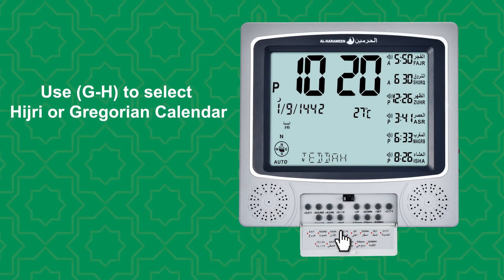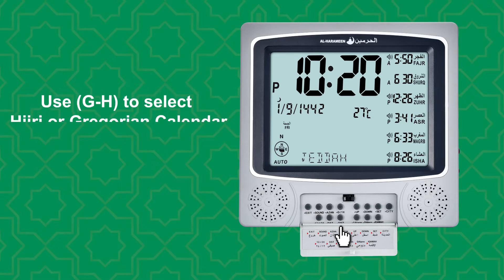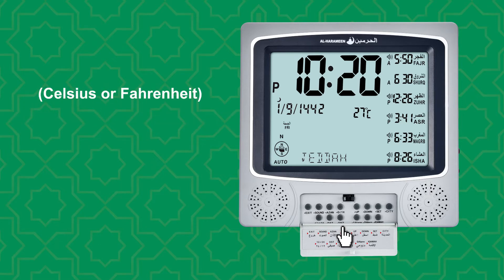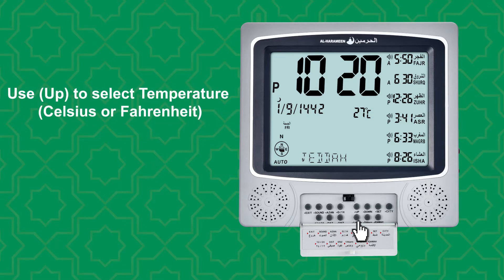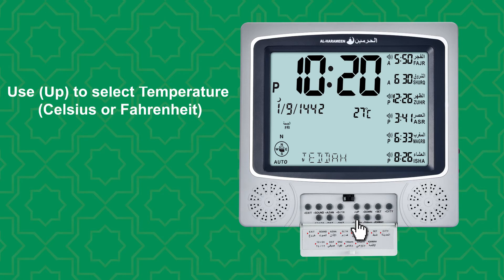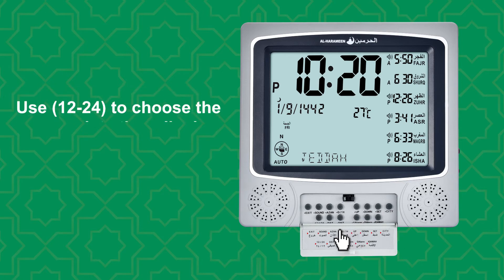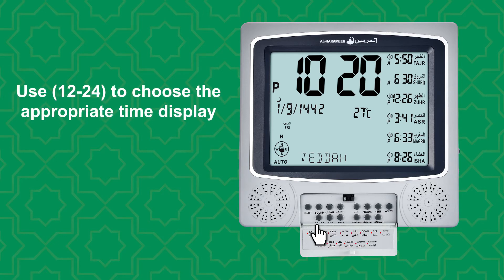overview and main functions of keys | AL-HARAMEEN WALL & TABLE CLOCK_G4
Instruction Manual A video showing how to set the
 AL-HARAMEEN CLOCK,  models.
HA-3007,HA-3011,HA-4001, HA-4002, HA-4010, HA-4025, HA-4028
services and Tv Users Guide for
AL-HARAMEEN Islamic clock.